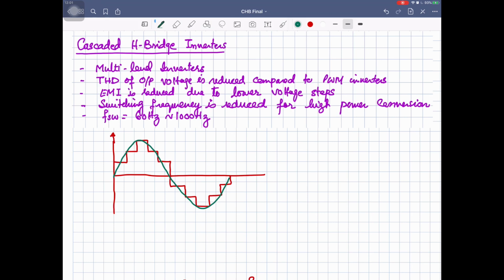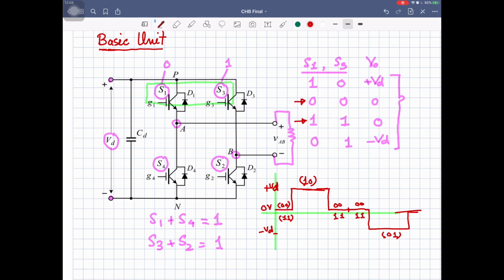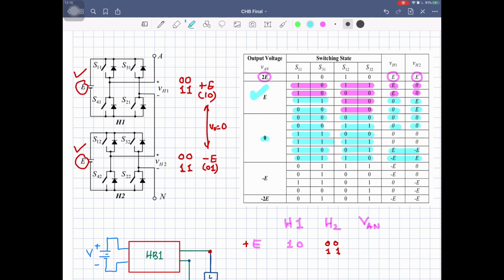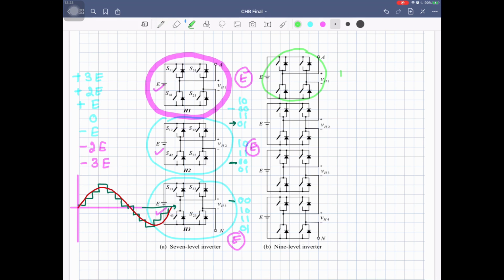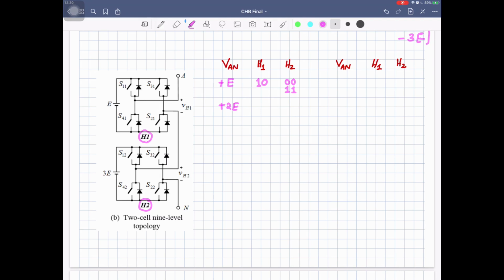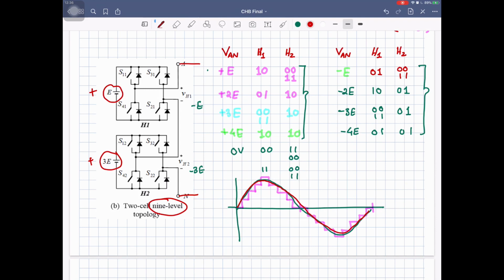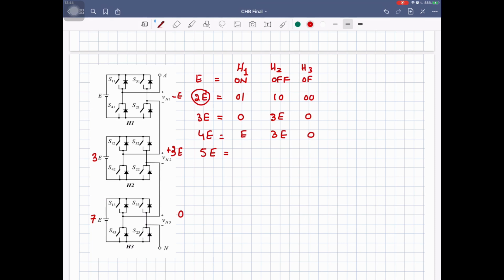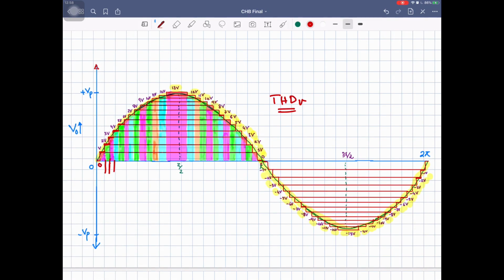Cascaded H-Bridge Inverters